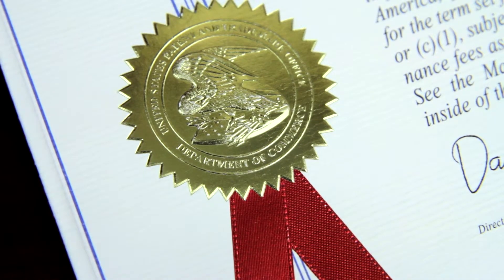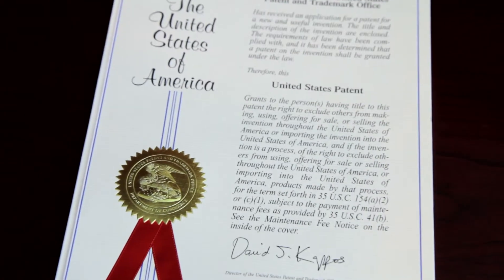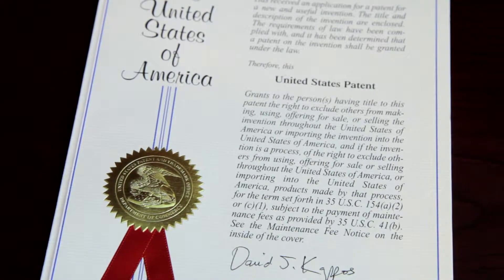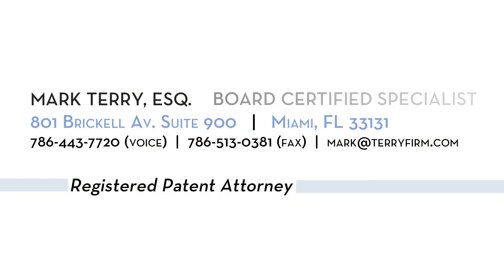Intellectual Property Attorney on Patent Law